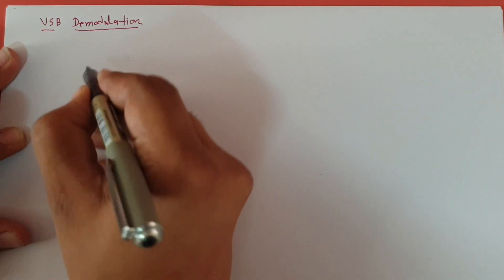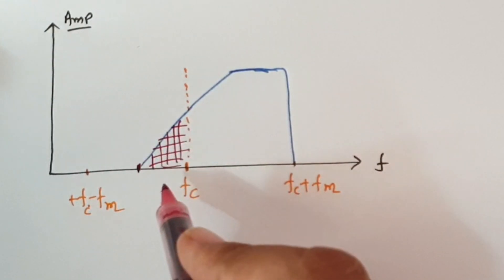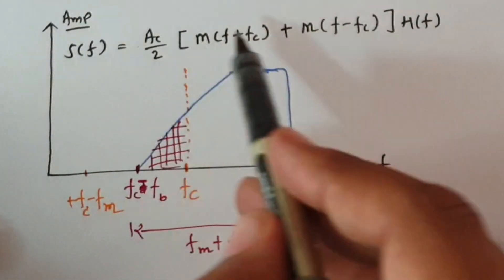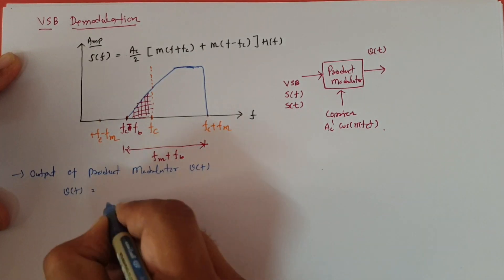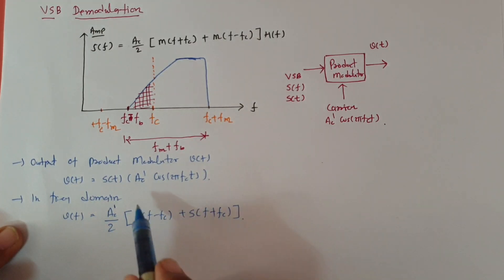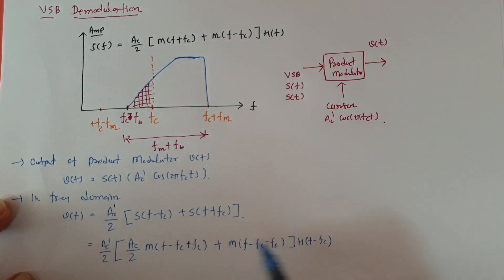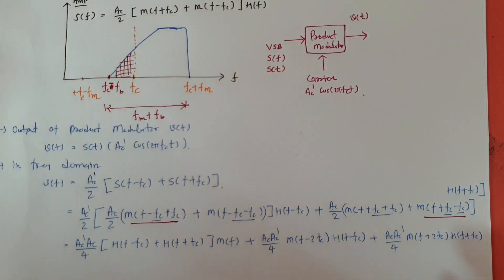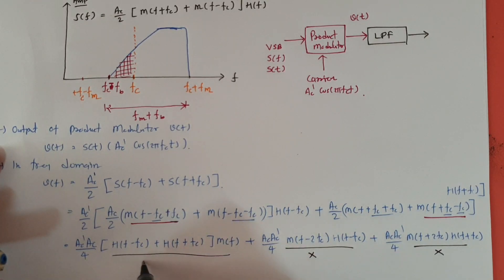VSB Demodulation | VSB Detection (Basics, Derivation, Working, Block Diagram & Importance) Explained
VSB Demodulation or VSB Detection is explained by the following outlines:

0. Vestigial SideBand Demodulation
1. VSB Demodulation or VSB Detection
2. Basics of Coherent VSB Detection
3. Derivation of Coherent VSB Detection
4. Working of VSB Detection
5. Block Diagram of VSB Detection
6. Circuit of VSB Detection
7. Importance of VSB Detection